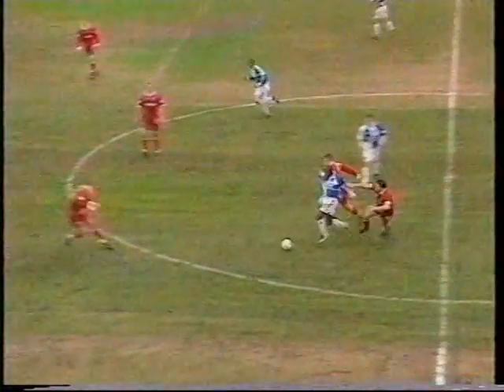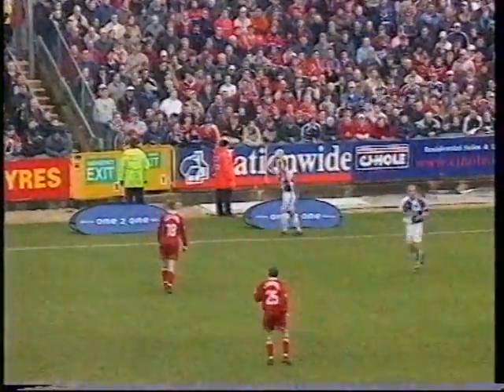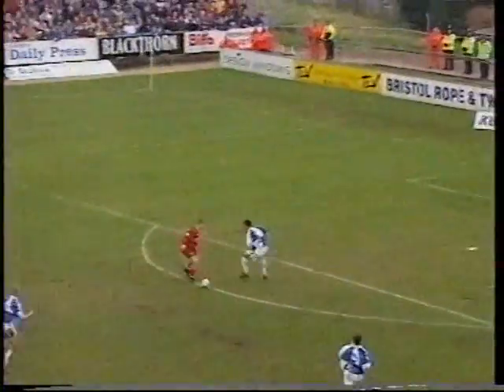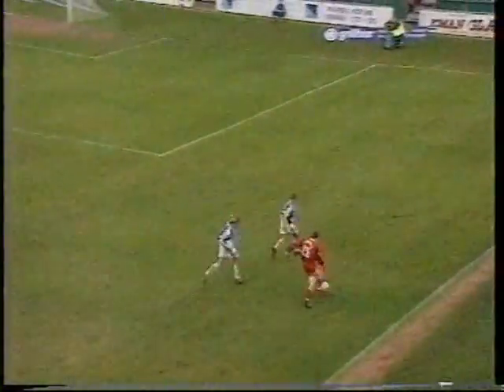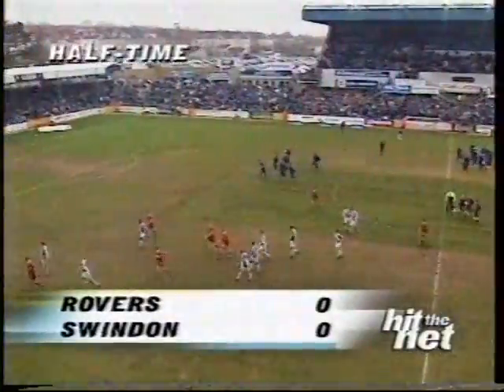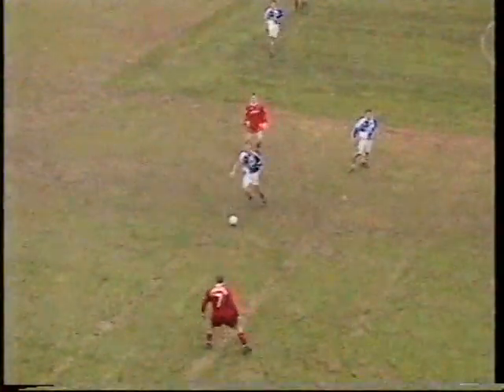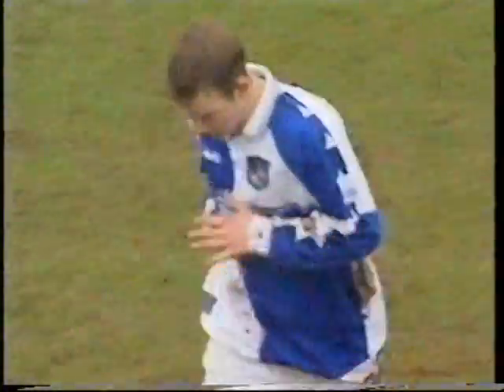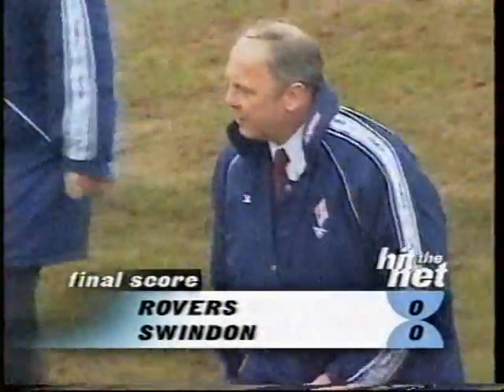2001-03-24 Bristol Rovers vs Swindon Town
Neither side can break the deadlock in this crucial West Country relegation battle.